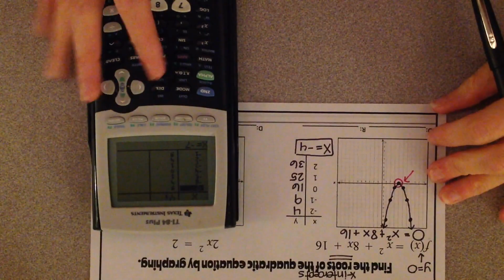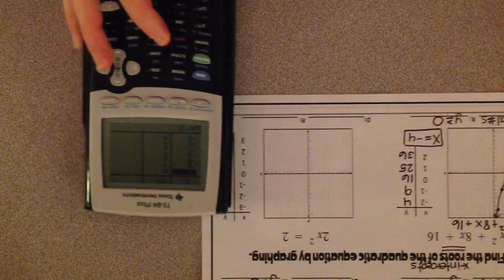Solve Quadratics -- Graphing #2